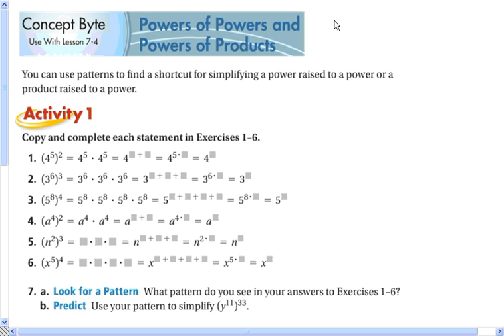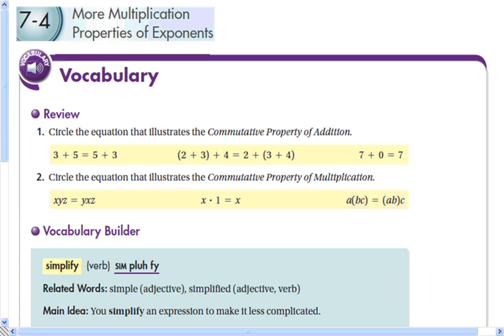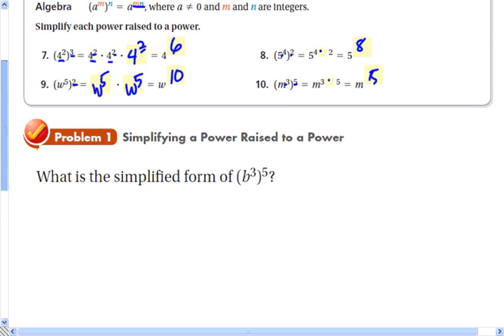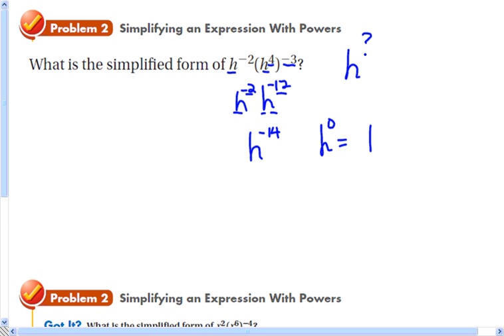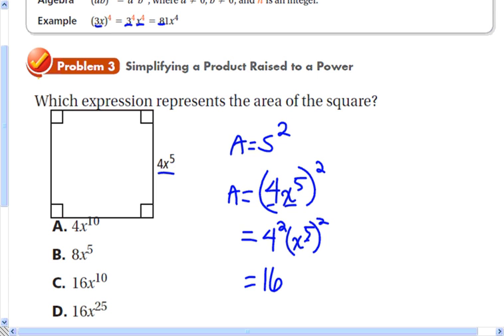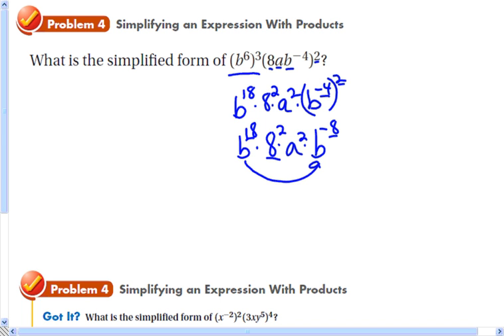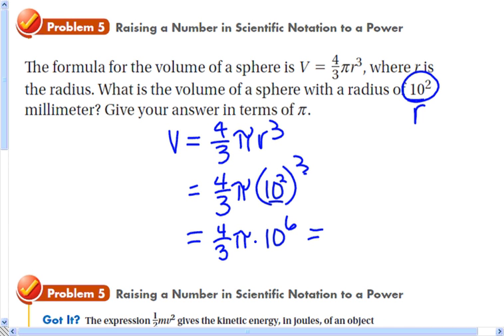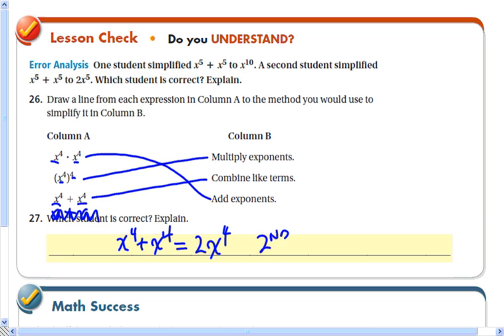Lesson 7 4